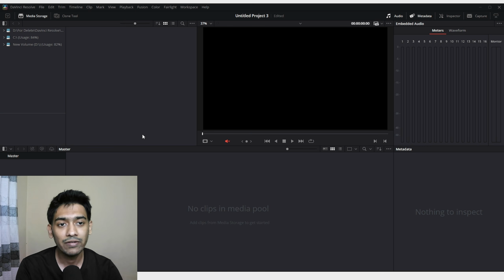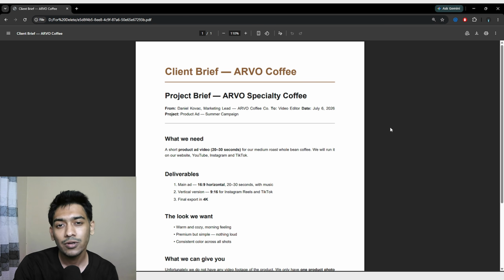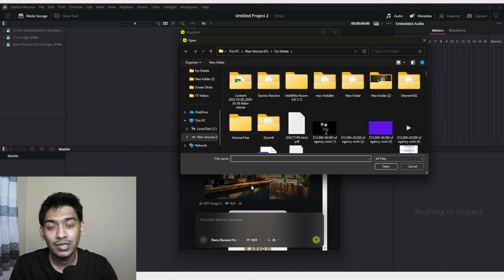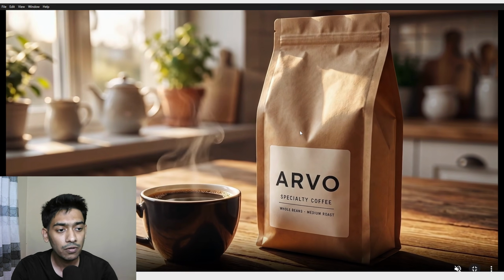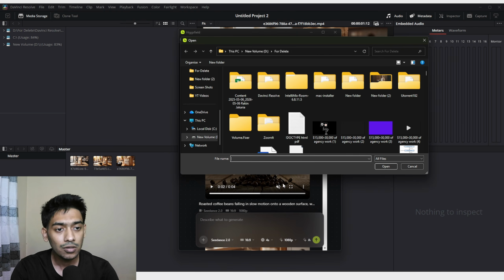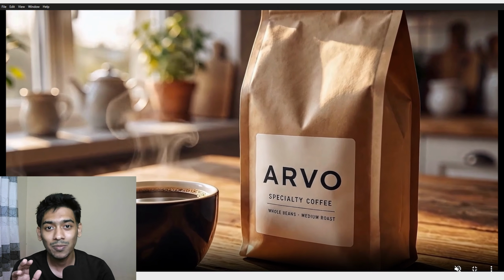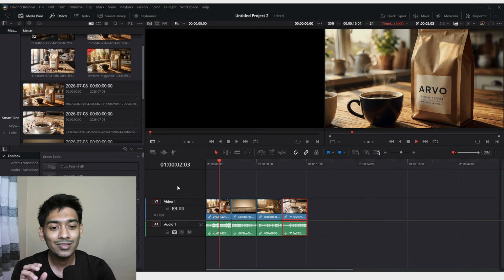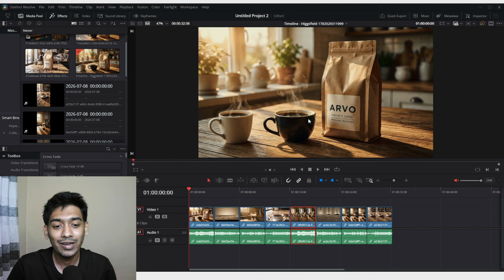Here's How I Make Professional Ads Using (Davinci Reslove + Higgsfield)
👆 Try Higgsfield inside Devinci Resolve

The world's best AI video models now live right inside your DaVinci timeline. No exporting, no browser tabs, no breaking your flow. Reframe, remove backgrounds, upscale to 4K/8K, and edit with AI — all without leaving DaVinci Resolve.

Works on macOS & Windows.

Higgsfield DaVinci Resolve plugin, AI video editing, DaVinci Resolve AI, AI LUT creator, AI upscale video, remove background AI, Higgsfield AI, AI video generation, DaVinci Resolve plugins